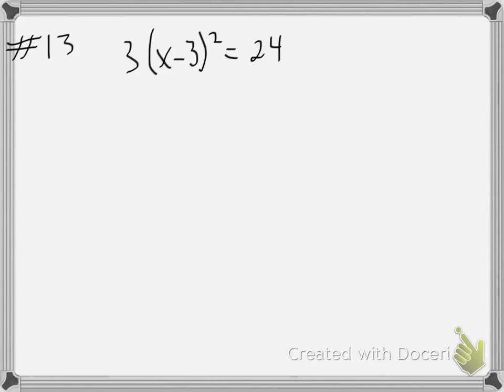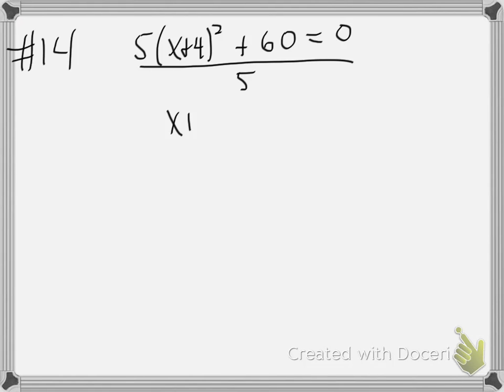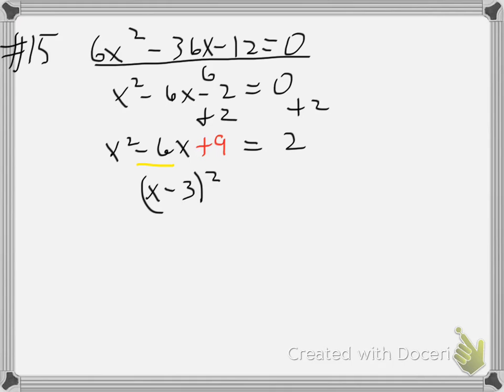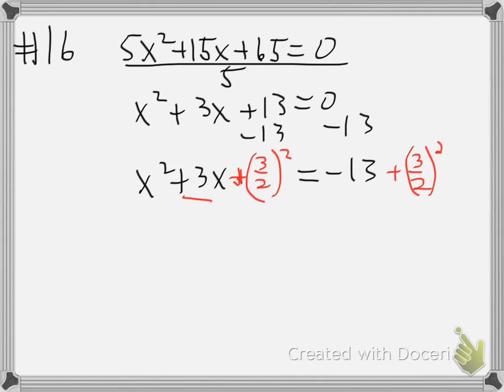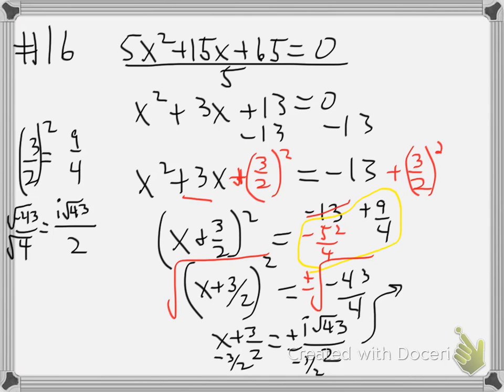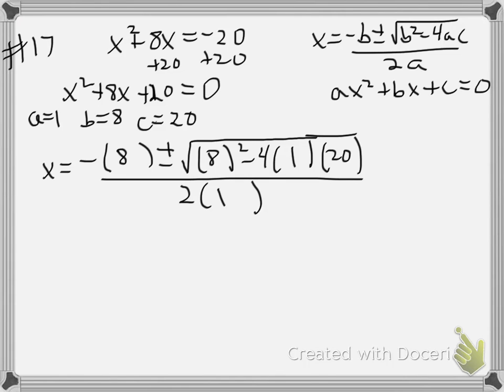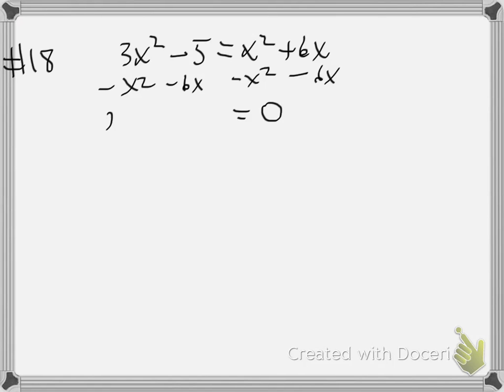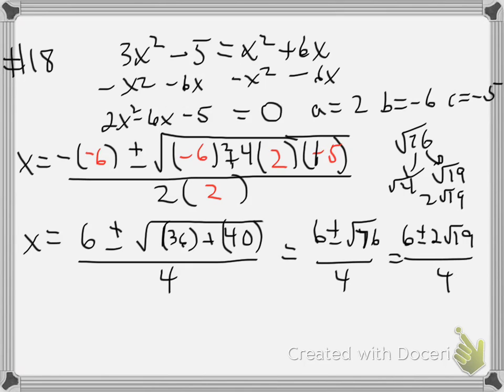Unit 9 test corrections part 2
Unit 9 test corrections part 2 (PAP Alg 2)